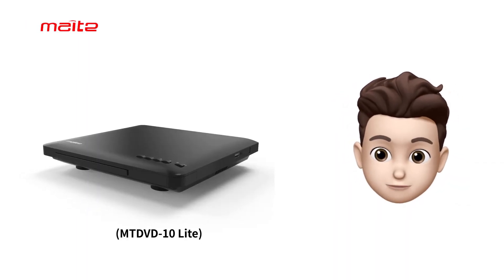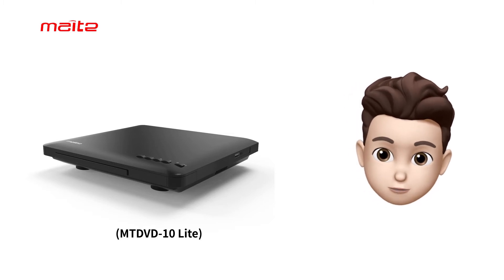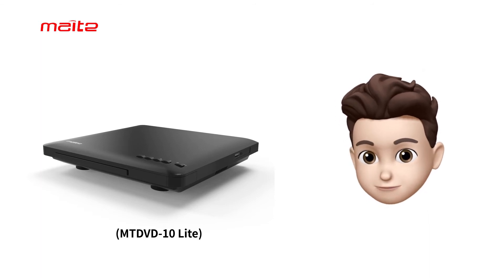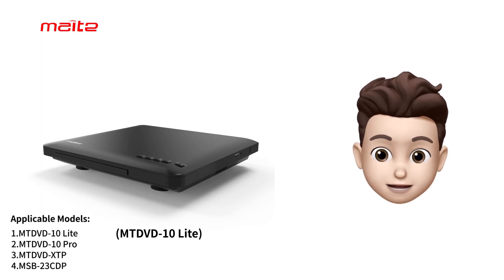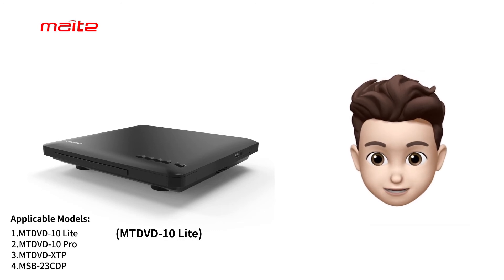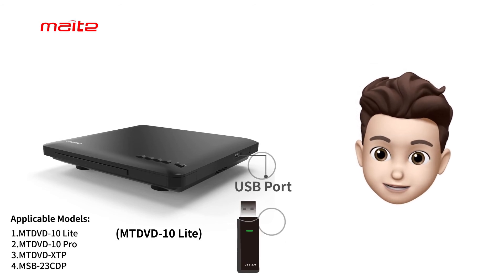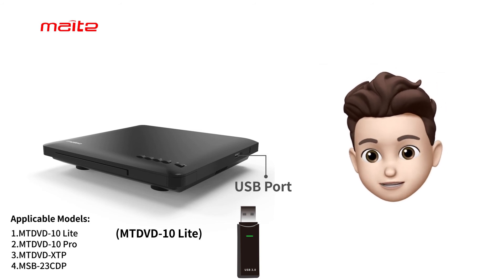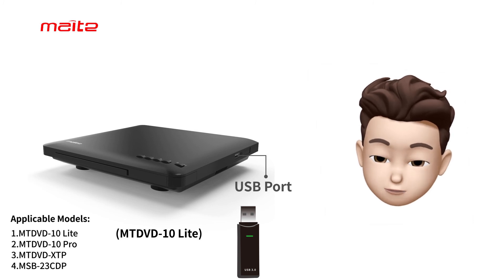How to play files from flash drive(USB) on MTDVD Player? - Maite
Learn how to play flash drive (USB) files from your MTDVD Player!

This feature is applicable for all of Maite's DVD models
1. MTDVD-10 Lite
2. MTDVD-10 Pro
3. MTDVD-XTP (Xtreme Thinker Pad)
4. MSB-23CDP

Purchase your Maite DVD player online via our Amazon Store!

or search "Maite DVD Player" on Amazon